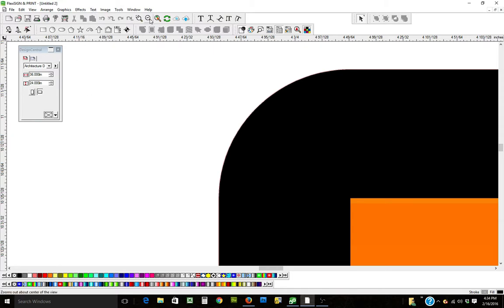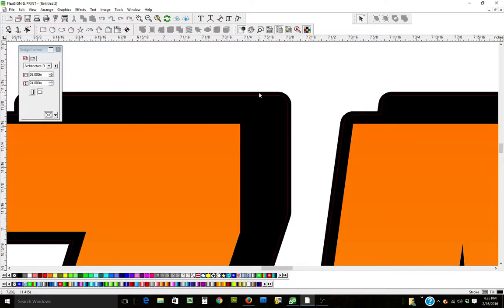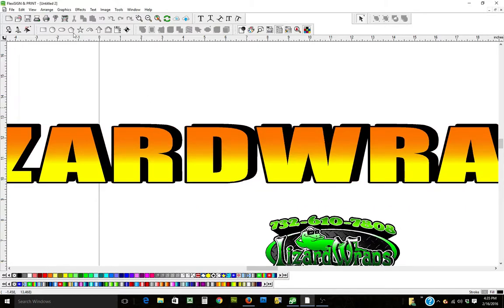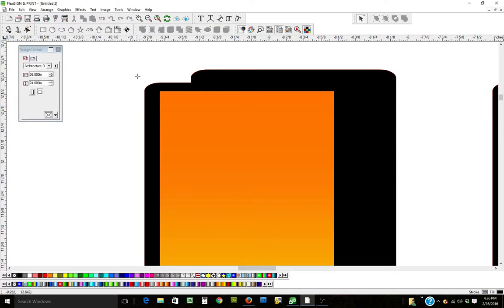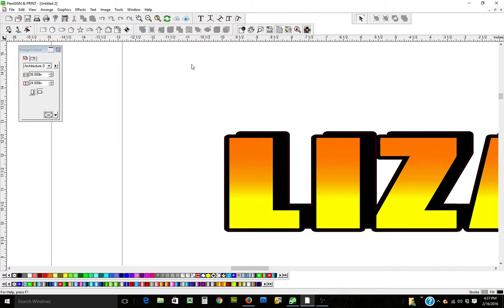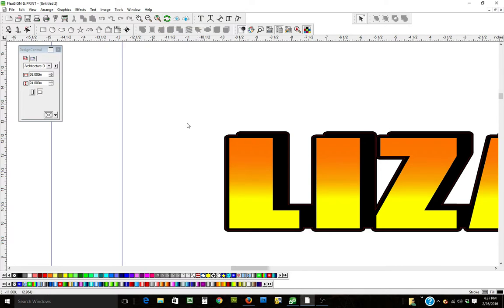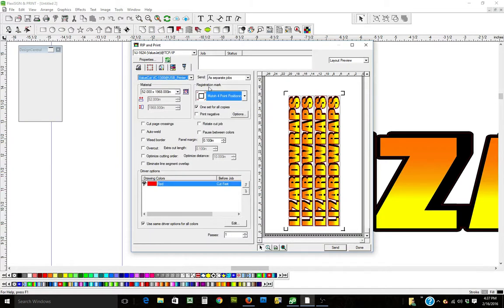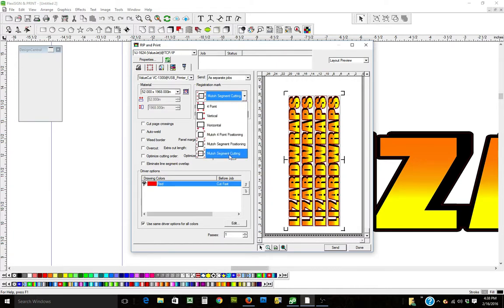OUTLINES AND SHADOWS CONTOUR CUTS FOR FLEXISIGN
FLEXI SIGN PRO EASY OUTLINES AND SHADOWS CONTOUR CUT TRICKS TO MAKE SURE YOUR MACHINE DOESN'T OFF TRACK